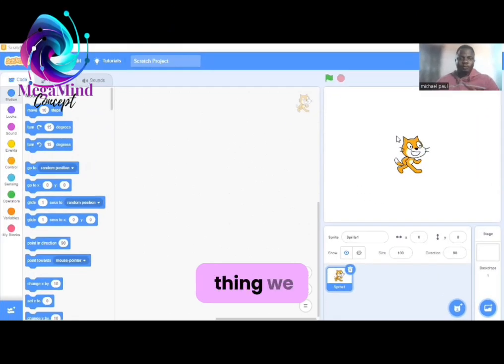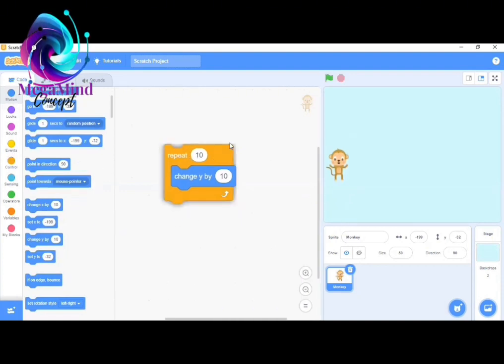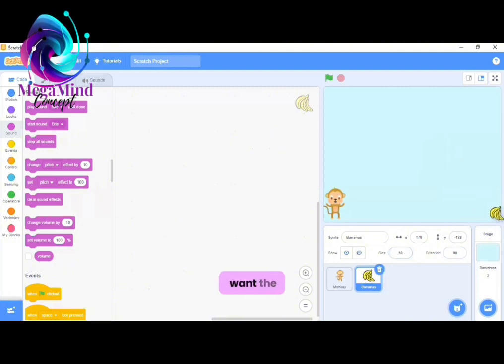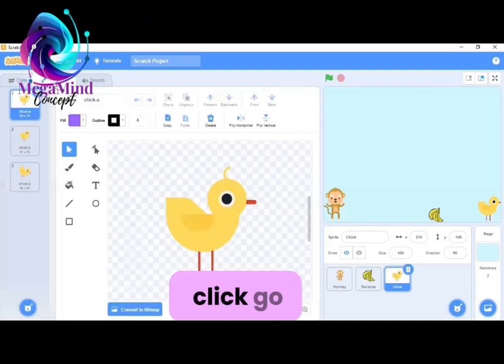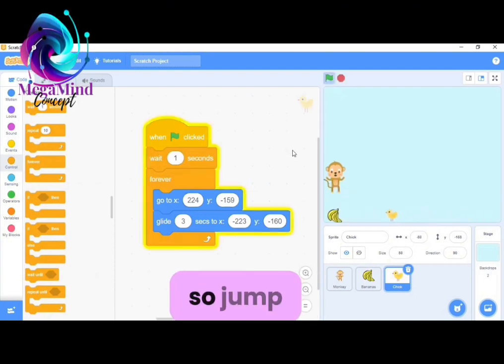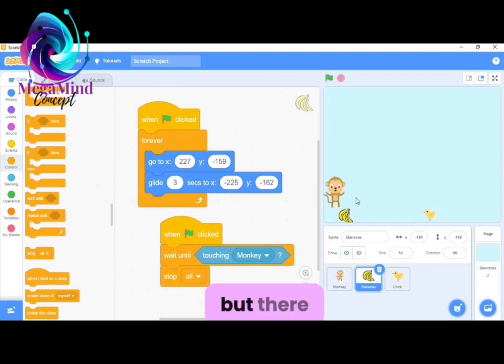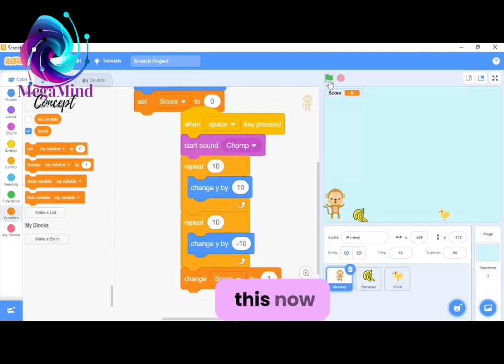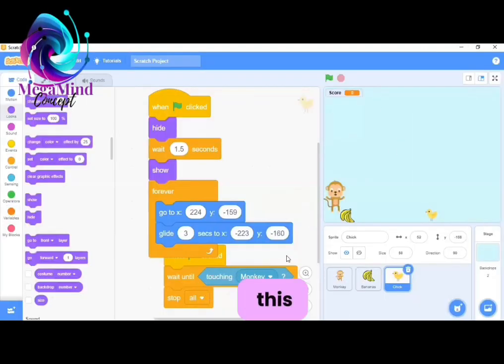Create your own amazing game with scratch application in just 12 minutes